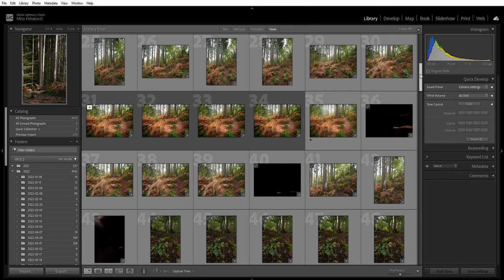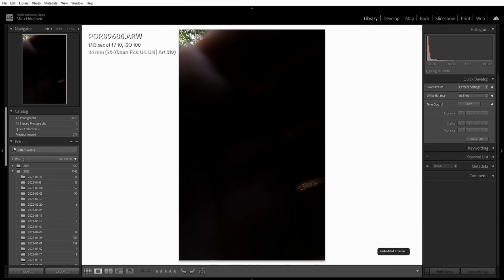7 Woodland photography hacks for beginners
7 Woodland photography hacks for beginners that you should try. Being back in the forest feels so good. It's been some time and I just love making art in a natural environment.

My gear:

CAMERA:
Sony a7iii / Sigma 24-70mm f2.8 / Sigma 105mm f2.8 macro Art
Lumix G80 / Panasonic Leica 12-60mm f2.8-4